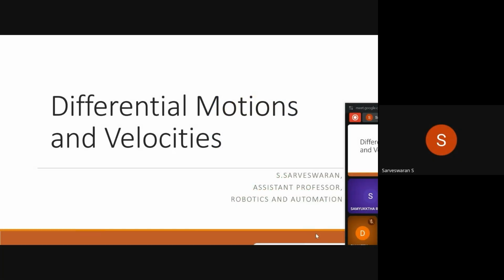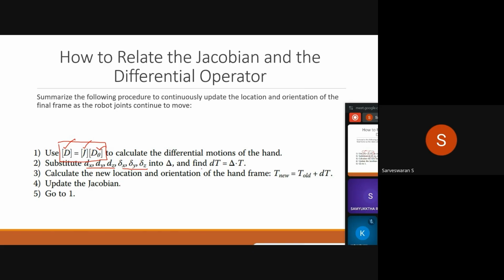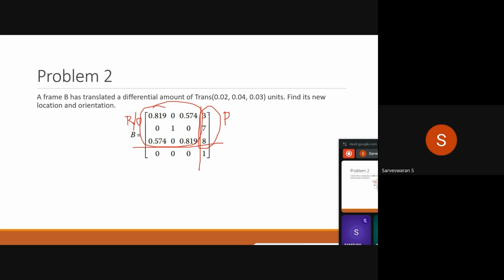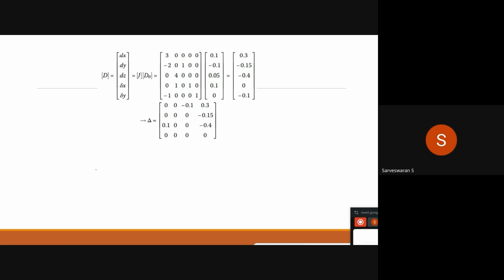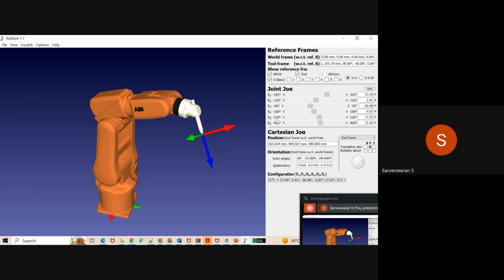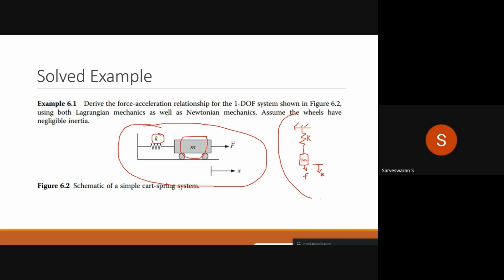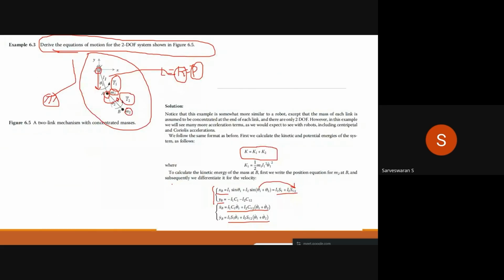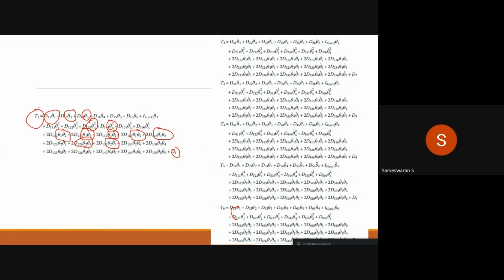JACOBIAN & ROBOTIC MANIPULATOR | MECHANISM & MANIPULATORS | SREC | RA